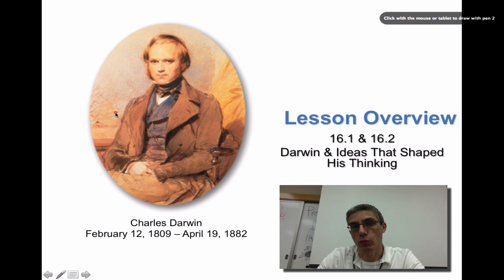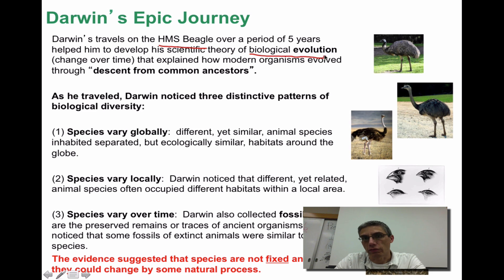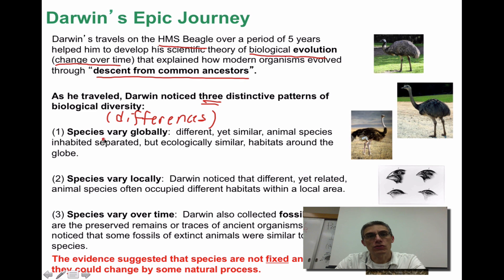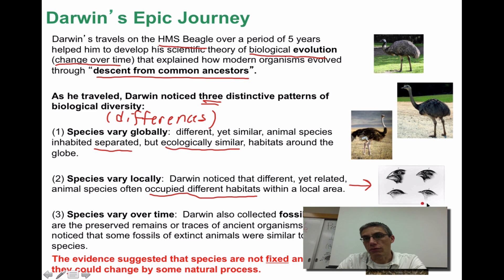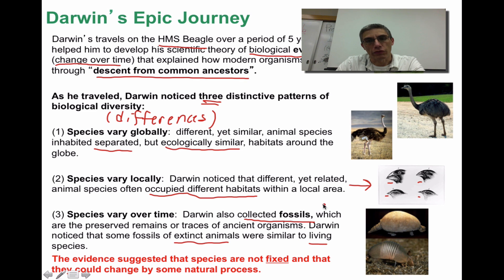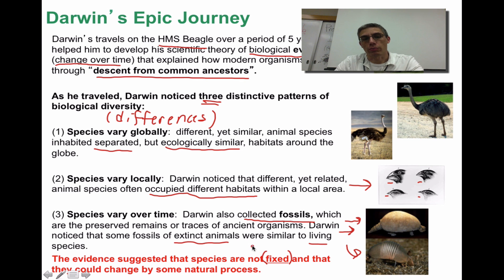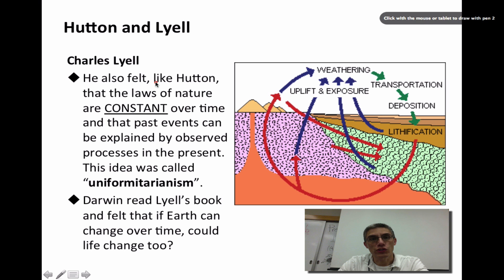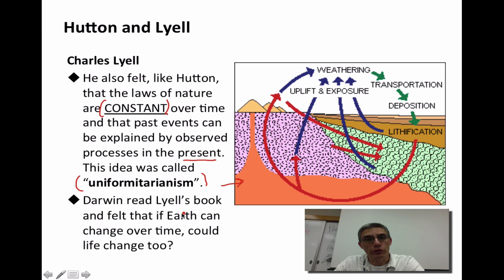Section 16.1 & 16.2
This screencast will introduce the student to Charles Darwin and look at evidence Darwin collected to support his idea of evolution.